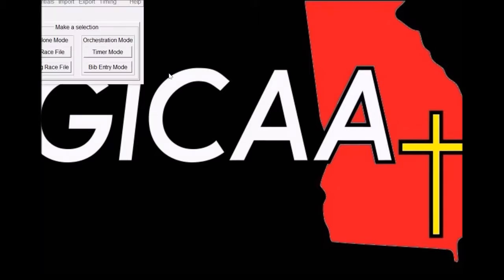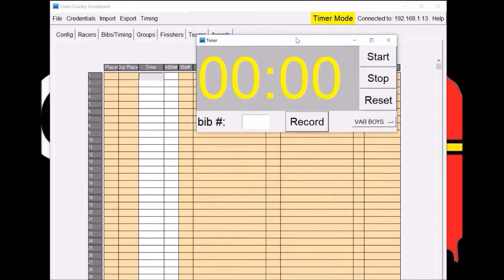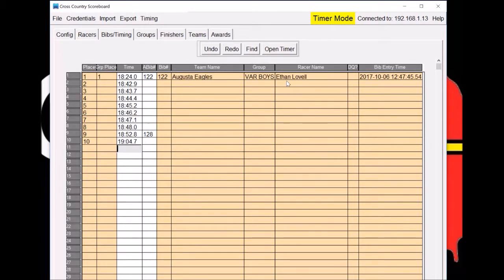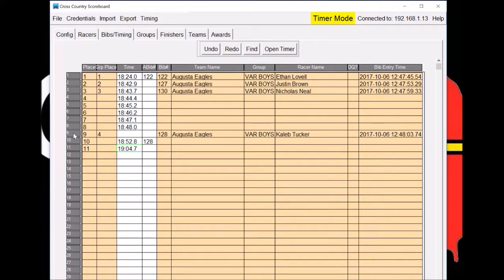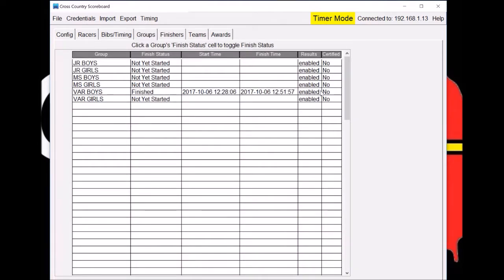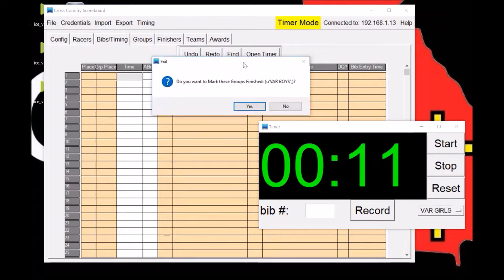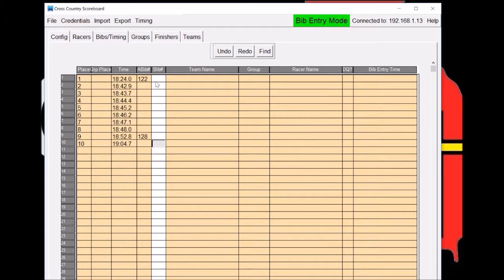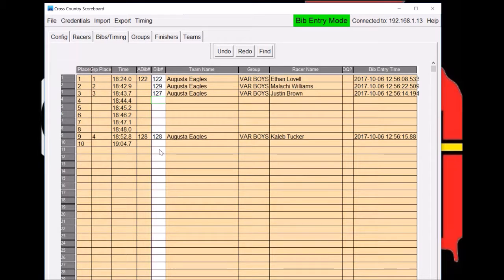XC Scoreboard Orchestration Mode